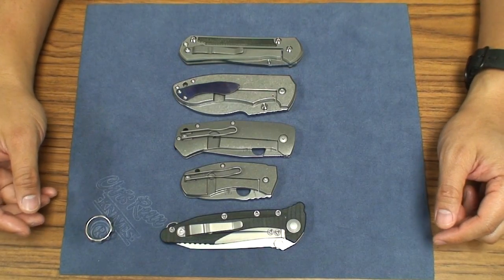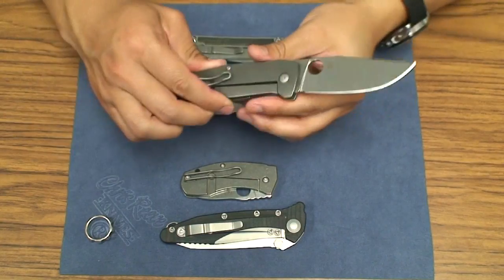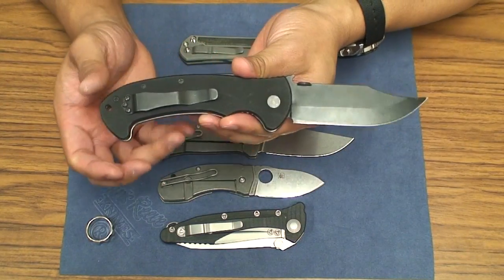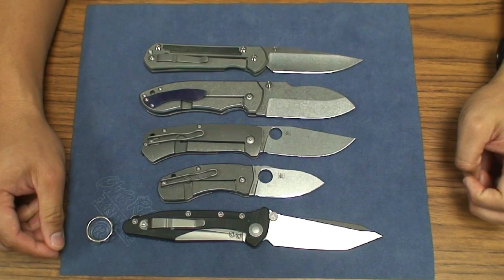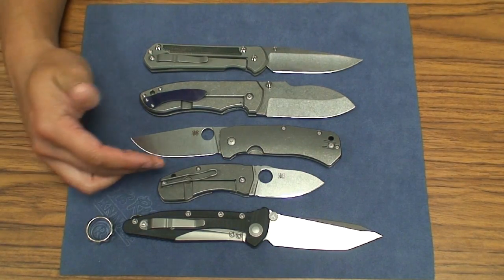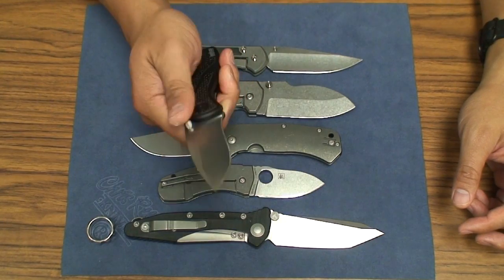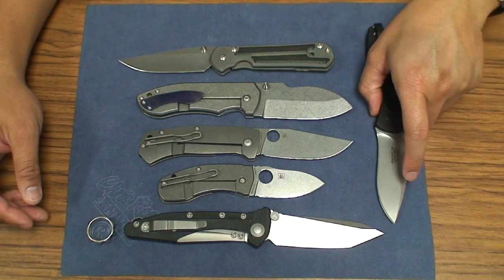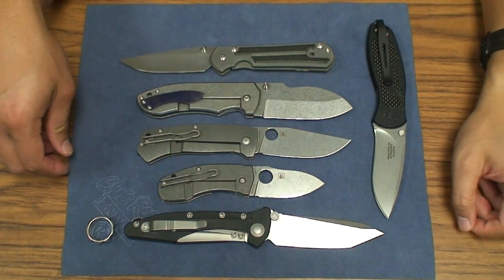Spyderco Slysz Bowie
Review and impressions of the Spyderco Slysz Bowie designed by Polish custom knife maker Marcin Slysz. Sometimes when something is so simple, it's hard to see how perfect it is. This would be one of those knives. Just an all around great folder that can accomplish pretty much any task you throw at it. And the steel is great. Price is a bit steep but given how simple it is but overall it is a great knife.